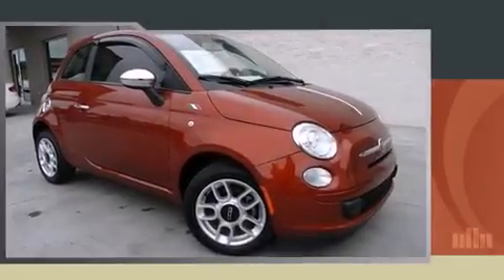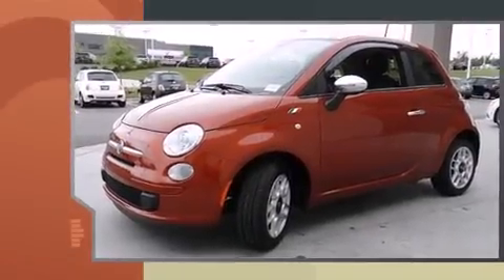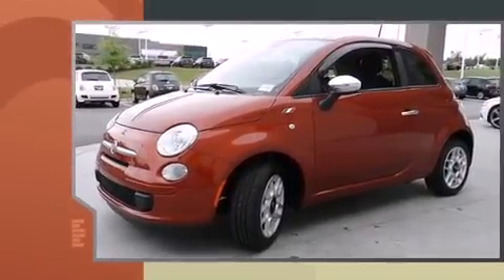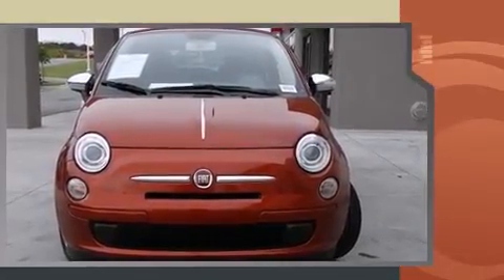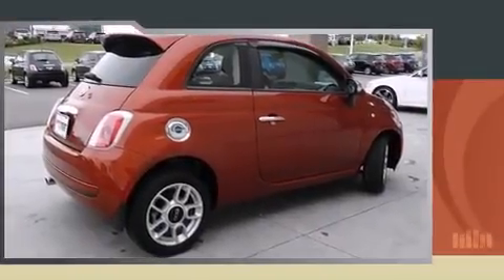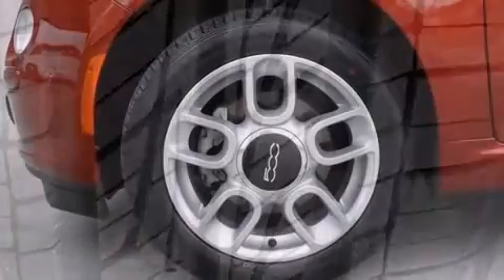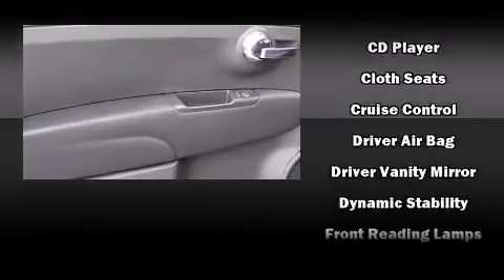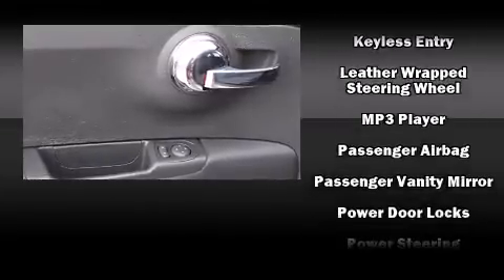2013 FIAT 500 Pop in Concord, NC 28027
7610 Hendrick Auto Plaza NW

You're going to love the 2013 Fiat 500. This 2 door, 4 passenger hatchback has not yet reached the 20,000 mile mark! It features a standard transmission, front-wheel drive, and an efficient 4 cylinder engine. A wealth of standard features means that you no longer have to sacrifice. Such as remote keyless entry, delay-off headlights, 1-touch window functionality, a trip computer, an outside temperature display, front bucket seats, rear wipers, and power windows. Storage solutions are integrated throughout the interior, demonstrating thoughtful attention to detail. Passengers are protected by various safety and security features, including: head curtain airbags, front SIDE impact airbags, traction control, brake assist, anti-whiplash front head restraints, ignition disabling, and 4 wheel disc brakes with ABS. Electronic stability control stands out as a technologically savvy innovation, keeping you better connected to the road. It also arrives with a Carfax history report, indicating just one previous owner. We know that you have high expectations, and we enjoy the challenge of meeting and exceeding them! Please don't hesitate to give us a call.